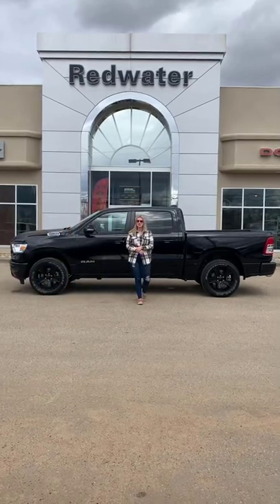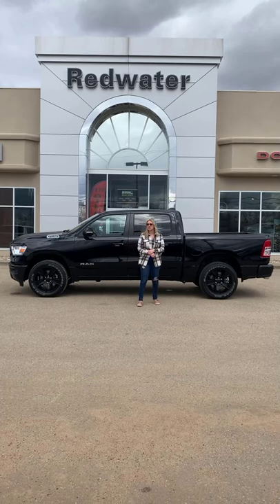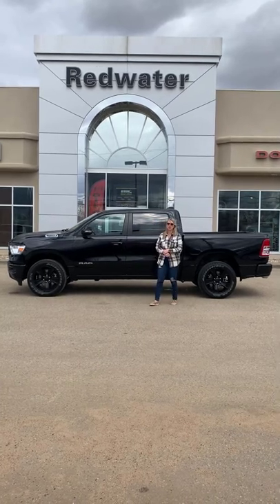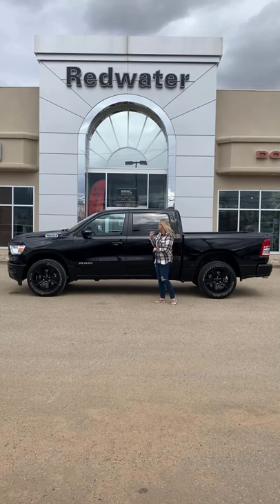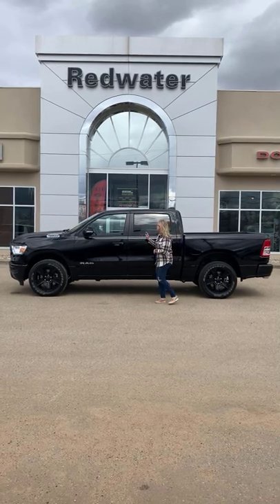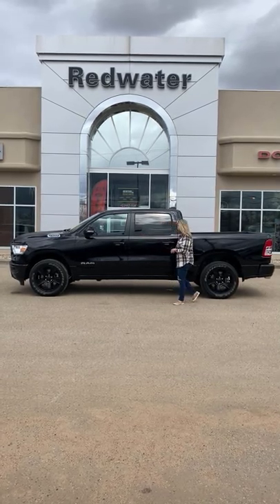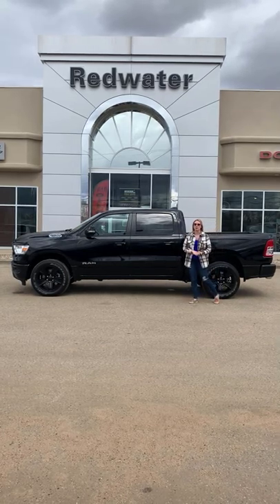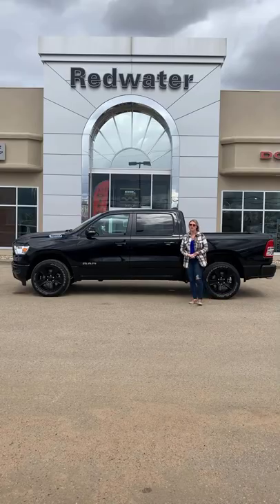New 2022 Ram 1500 Big Horn Crew Cab 4x4 - Upgraded 22" Wheels | Redwater Dodge - Stock # NR14013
Ready for next-generation technology to keep you comfortably entertained, informed and connected while on the road? Consider the NEW 2022 Ram 1500 Big Horn Crew Cab 4x4 featured with Kearstyn at Redwater Dodge.

This Ram 1500 boasts a 5.7L HEMI VVT V8 w/FuelSaver MDS with an 8-Speed Automatic Transmission. Additionally this Big Horn features upgraded 22" wheels, Rear Window Defroster, Power Adjustable Pedals, Rear Power Sliding Window, and Uconnect 5W w/8.4" Display. View full interior & exterior features on our website.

It's time to live a little- stop by Redwater Dodge, Home of the $10 Oil Change, Rig Ready Ram and We Buy Your RAM to make this 2022 Ram 1500 Big Horn yours!

Stock # NR14013 VIN 1C6SRFFT4NN174013

Redwater Dodge
4716 48 th Ave
Redwater, Alberta
T0A 2W0